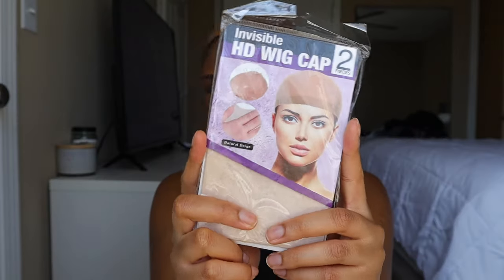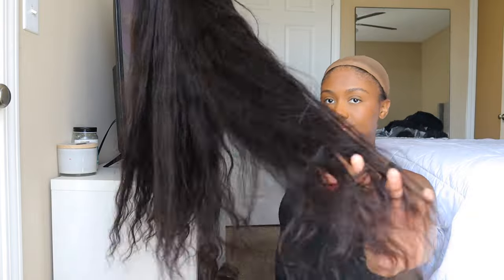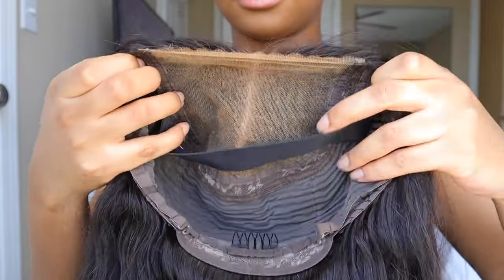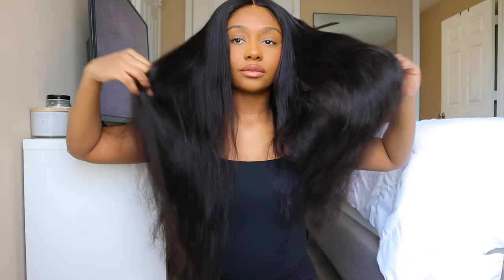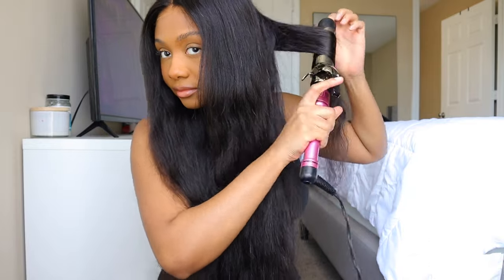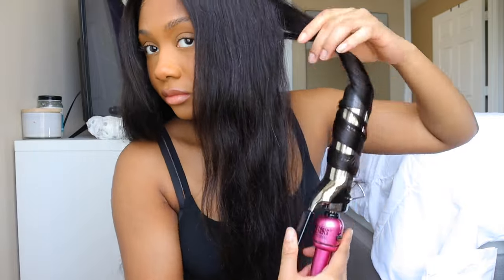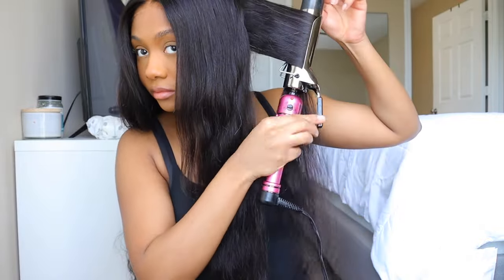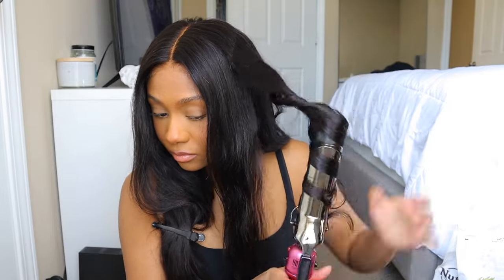QUICK & EASY Glueless Wig Install 🩷 | 26 Inch 5x5 Lace Wig | Ft. KissLove Hair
Bye bye knots!!! Most Natural lace wigs➤
Flash Sale Everyday! Must be one you need➤
Most natural look? We need 360 lace styles➤